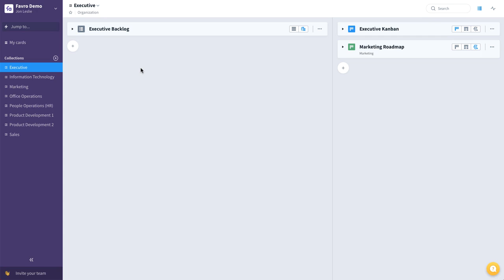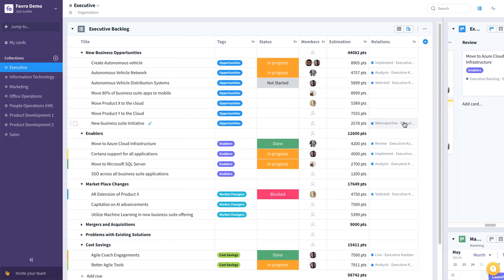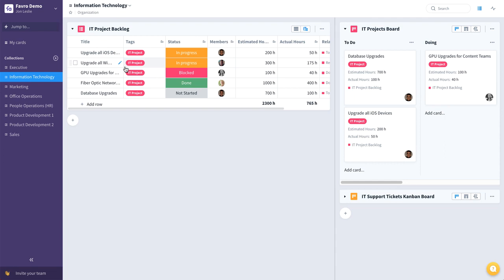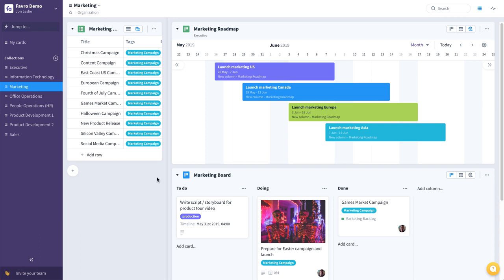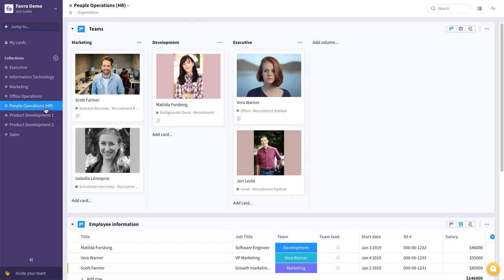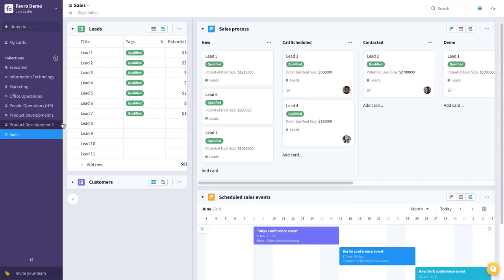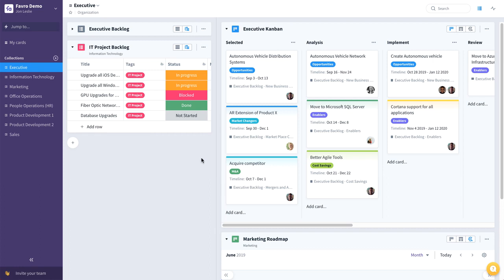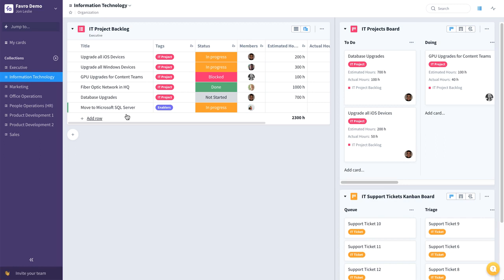What is the Best and Number 1 Planning Software is Favro See More on FEBlogStore.Blogspot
The #1 collaborative planning app for fast-growing SaaS and live games companies. To Get More Detail Information is by Signing Up in Here Favro

Do You Want Someone Will buy you a Coffee? We will buy you a coffee after your successful sign up & once approved on this.

Call Center Solutions Tool
Global People, Payroll & Payments
Real Estate Investment Tool
Employee Time Tracking
All in One Funnel Builder